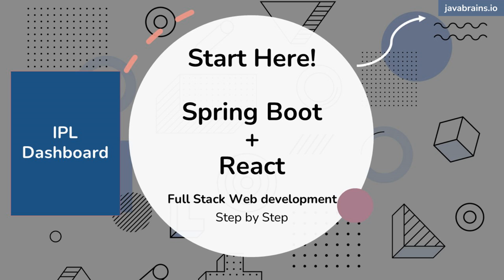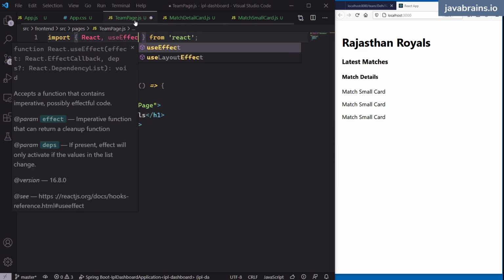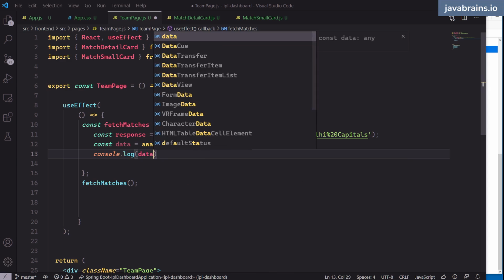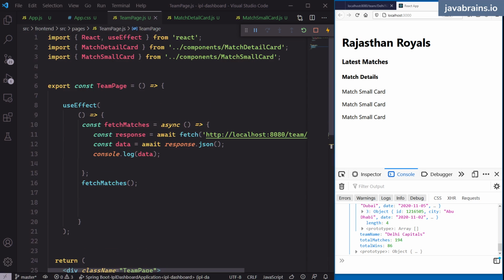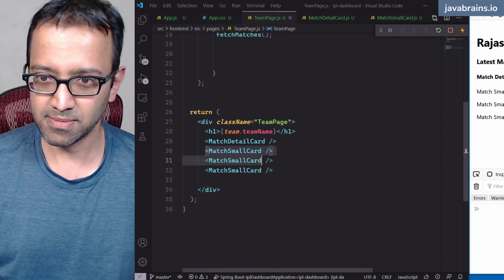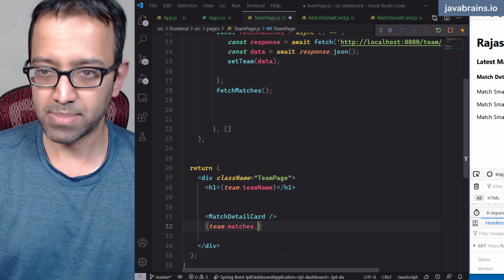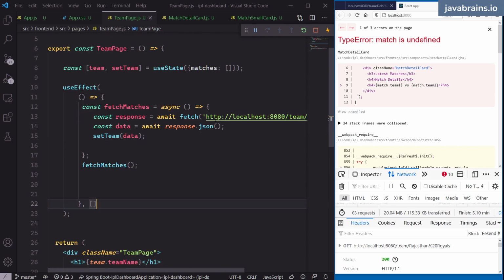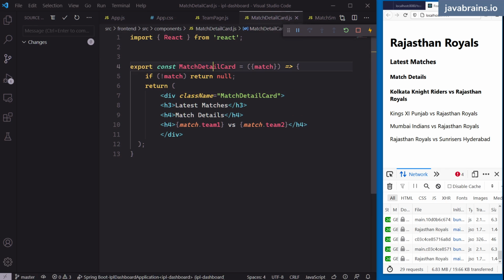07 REST API calls, React Effects and State IPL Dashboard - Full Stack Web Development Tutorial